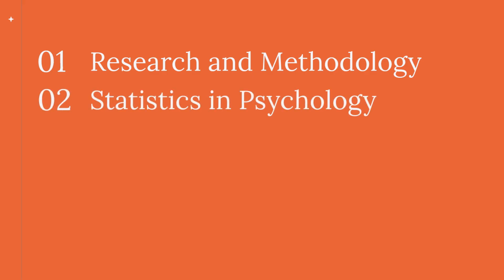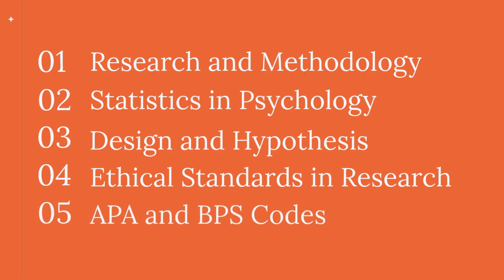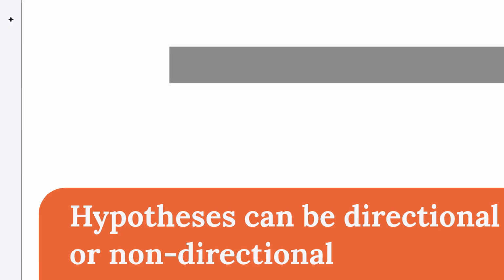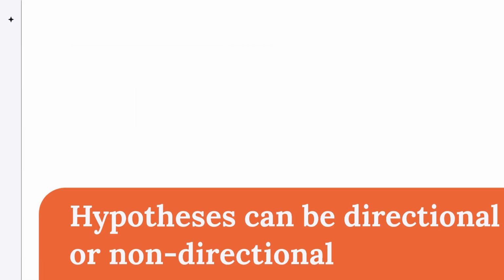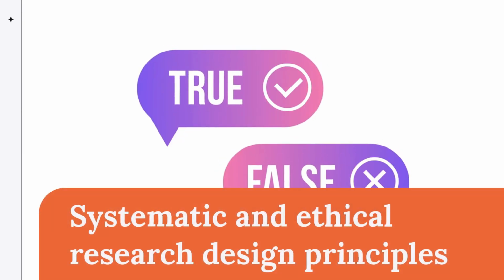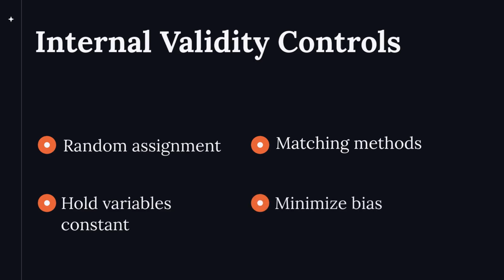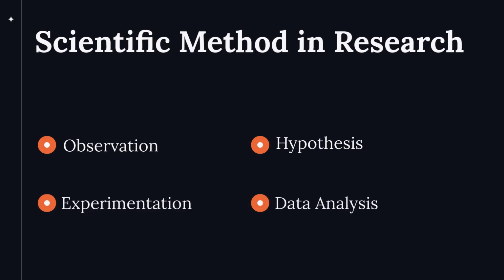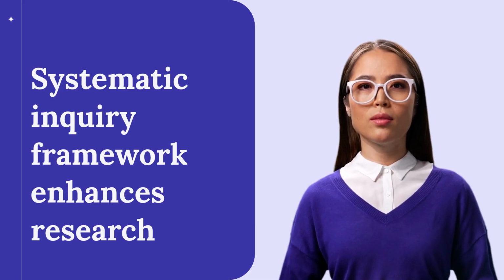LO1 Research Methods and Investigating Psychology